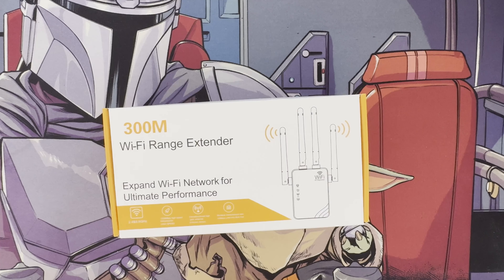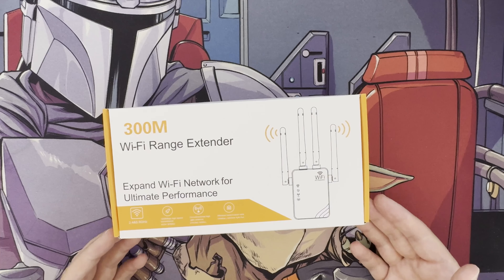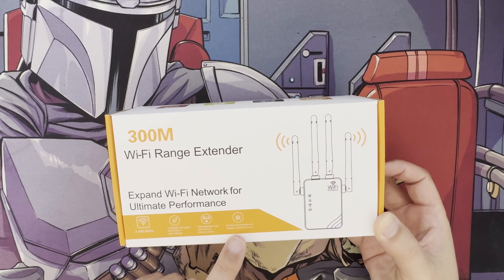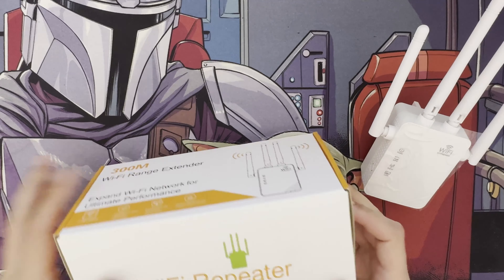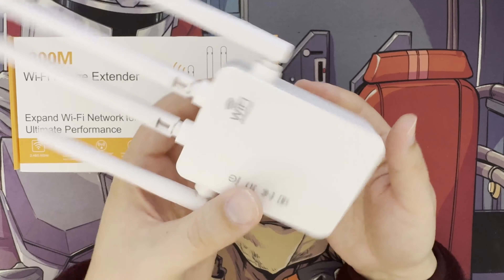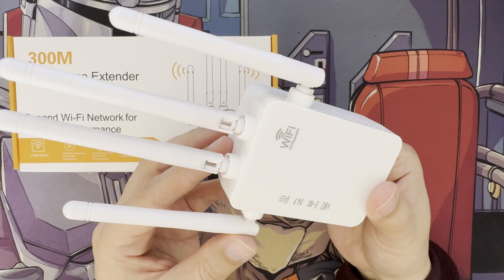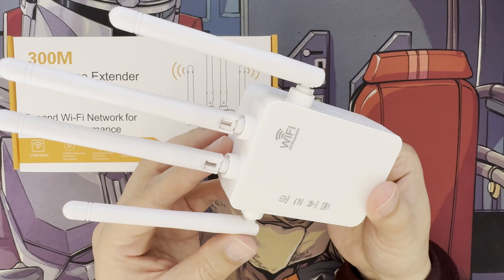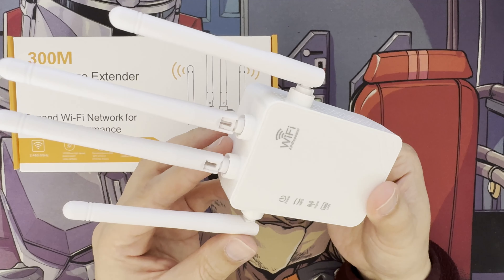Reduce WiFi Dead Zones with This 300Mbps Extender!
Unboxing and Setup of the cheapest WiFi Extender/Repeater 2.4Ghz 300Mbps

00:00 - Start
00:05 - Unboxing WiFi extender
04:02 - Instructions
05:31 - WiFi Extender Hardware
07:56 - Setup
09:12 - WiFi Reapeter or AP Mode
14:46 - No Advanced Settings